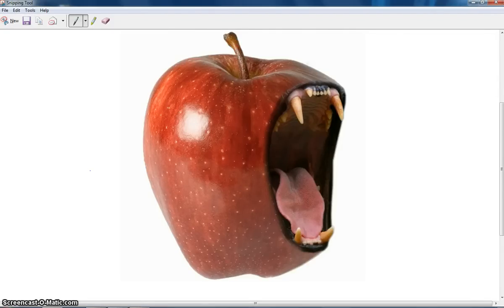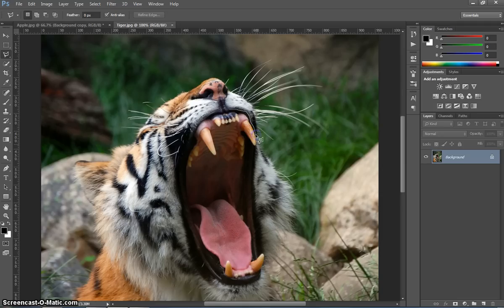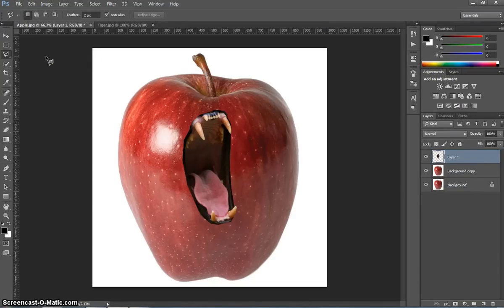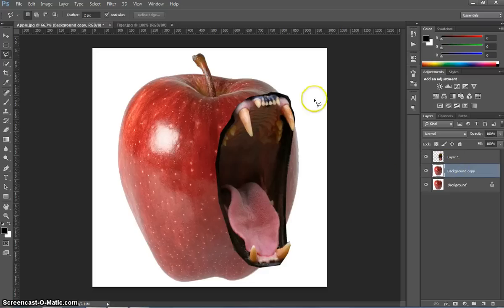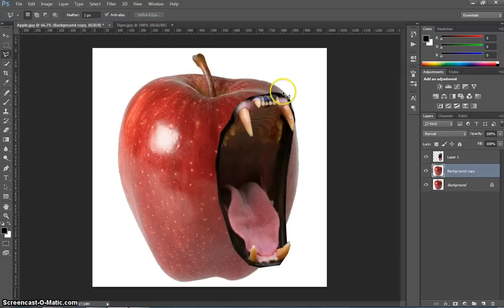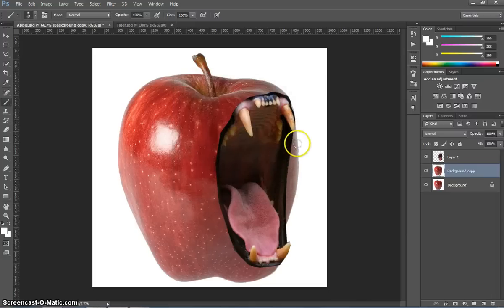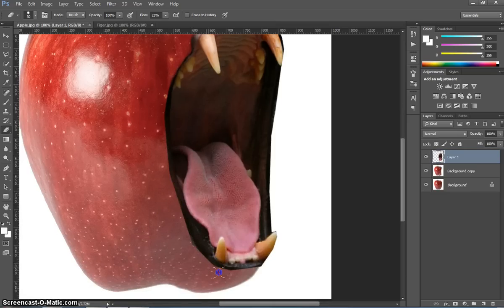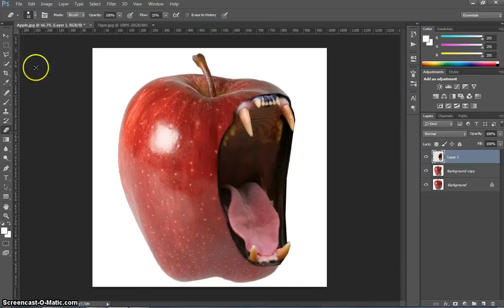Make a Bad Apple in Adobe Photoshop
How to make an angry apple in Adobe Photoshop by simply blending and warping 2 images together.